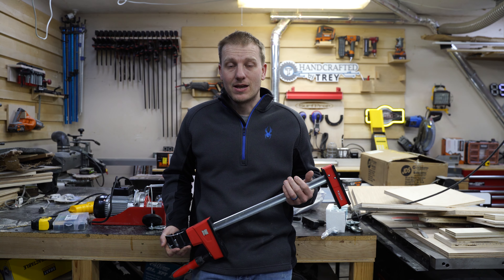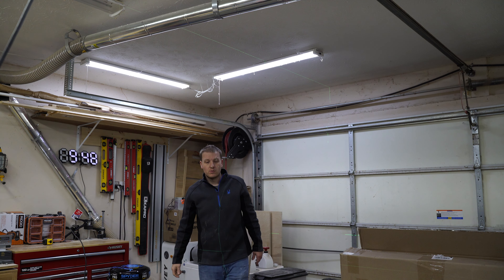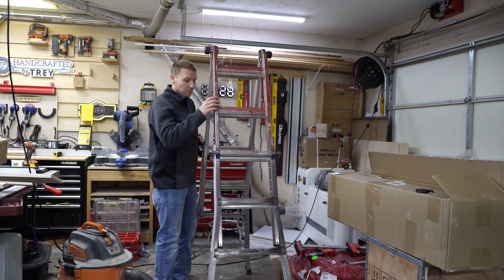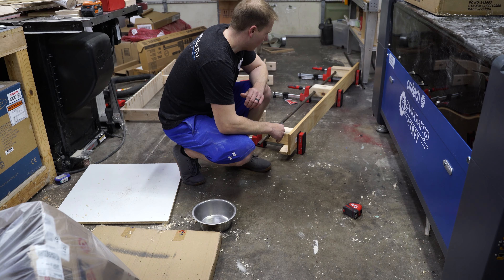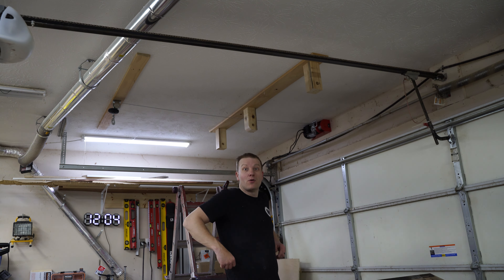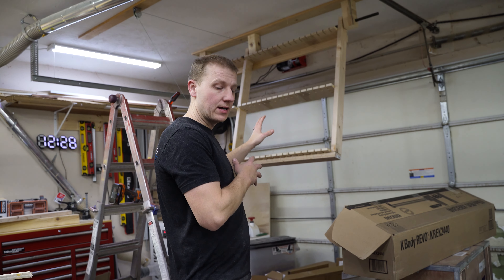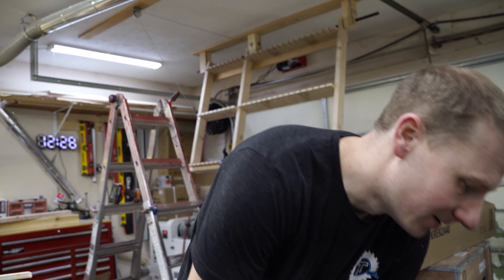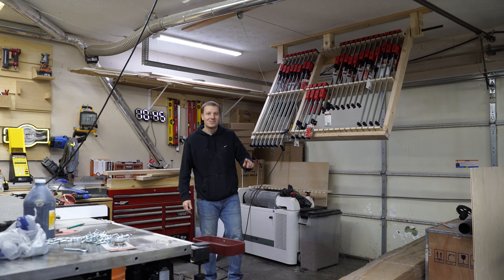Ultimate Ceiling Mount Bessey Clamp Rack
Together we will be working through The processes I took to Plan Build and Finalize the "Ultimate Bessey Kbody Clamp Rack"